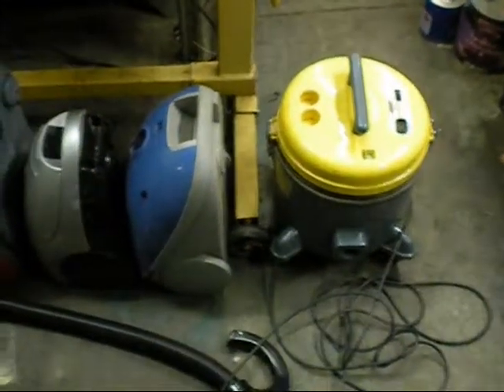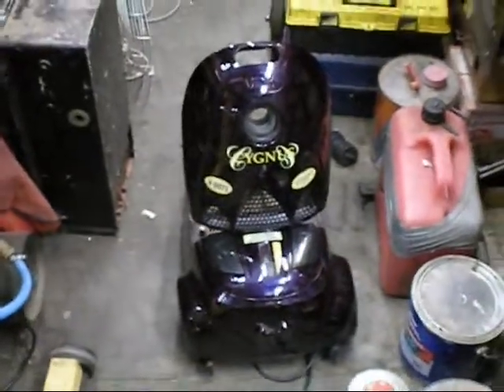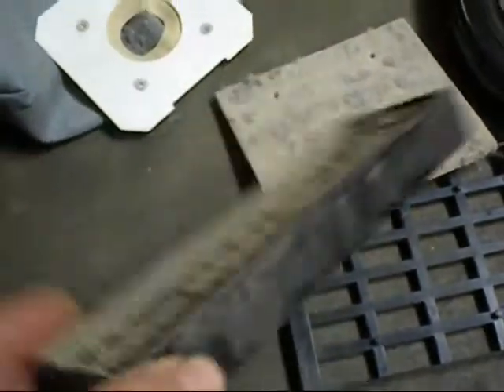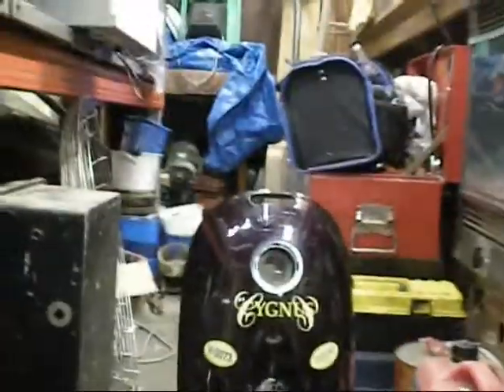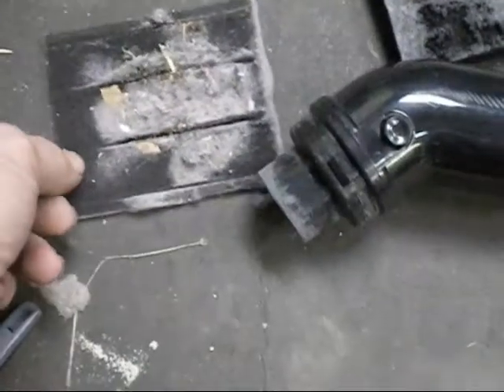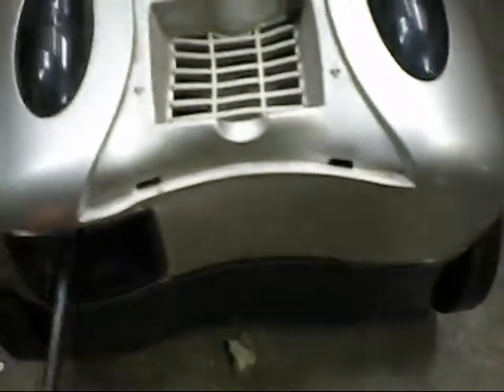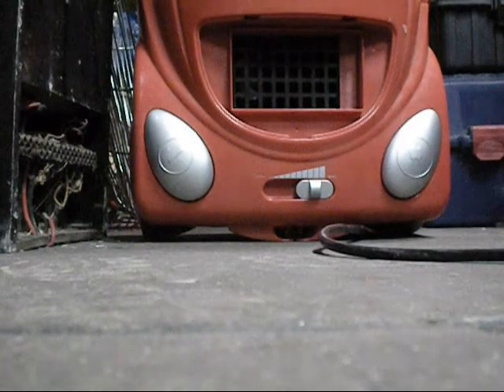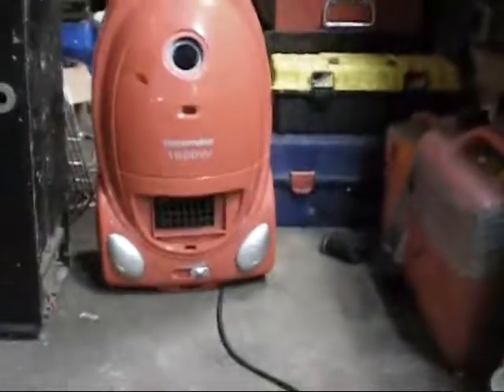i got some more vacs to look at.